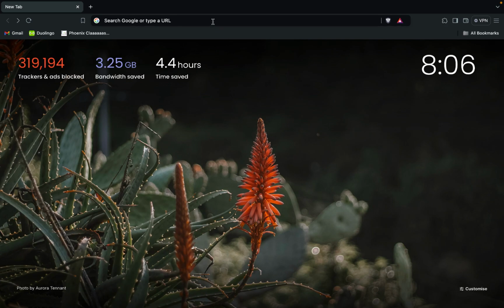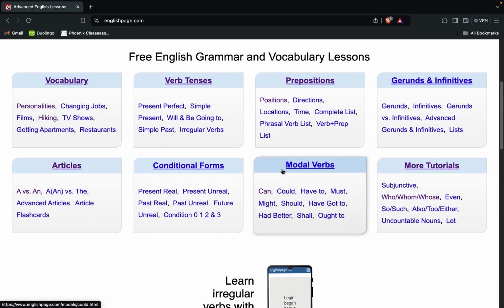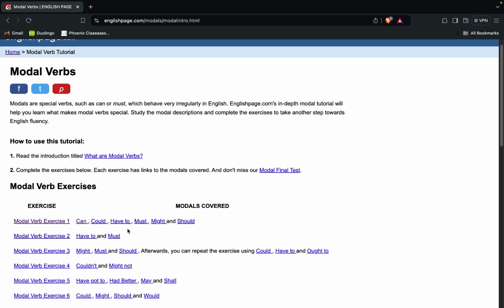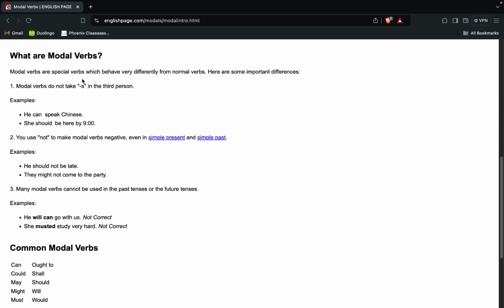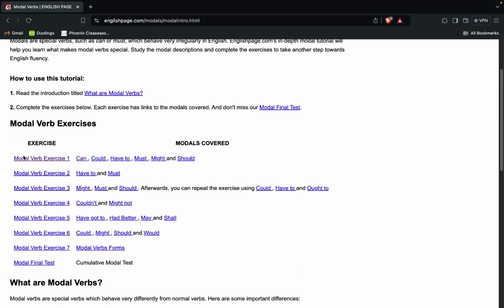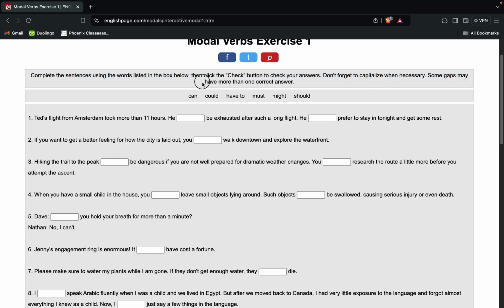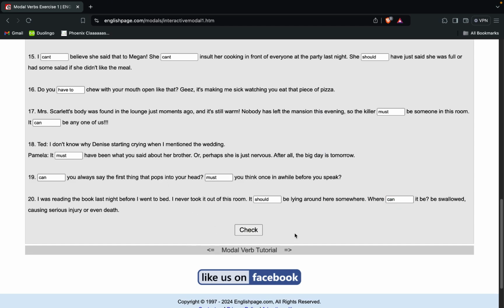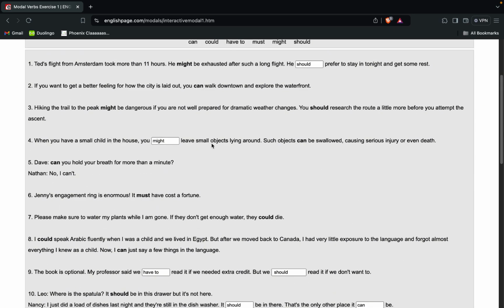How to improve your english using this (free) website!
In this video I show you a website in which you can practice your english for free without signing up or an account needed!

00:00 - Intro
00:30 - How to
01:55 - Take test
04:03 - Conclusion